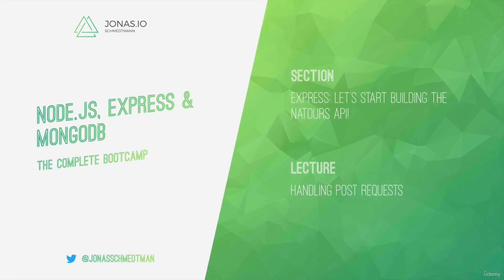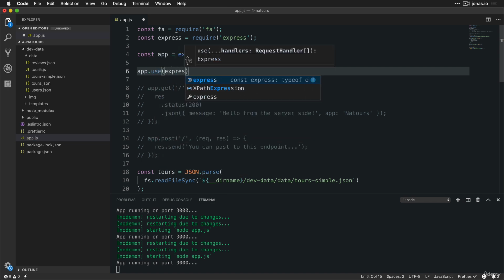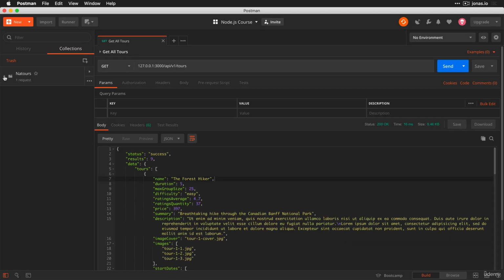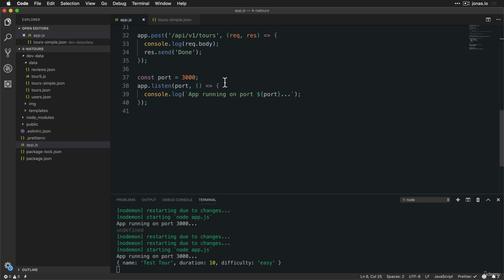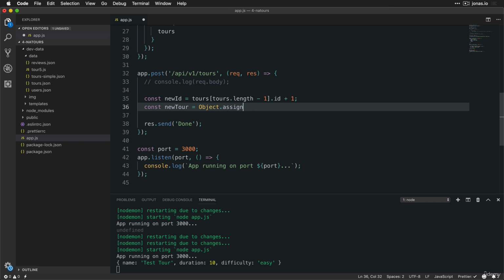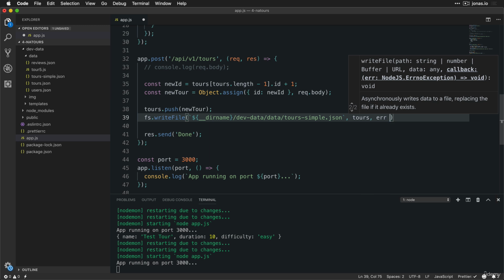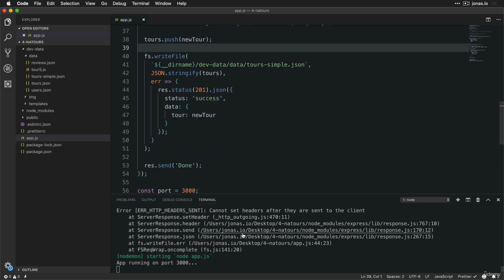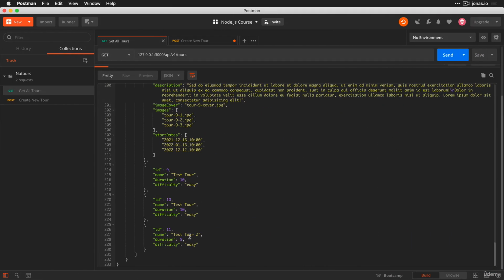52 Handling POST Requests